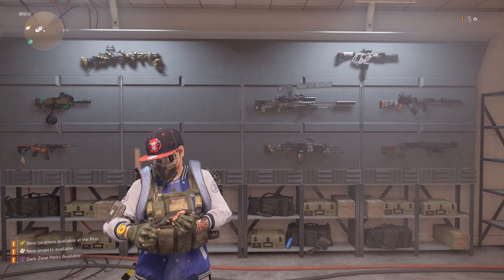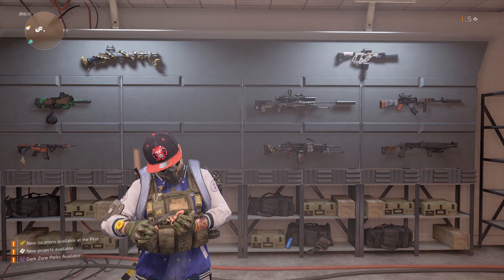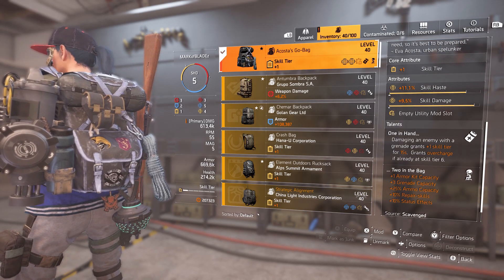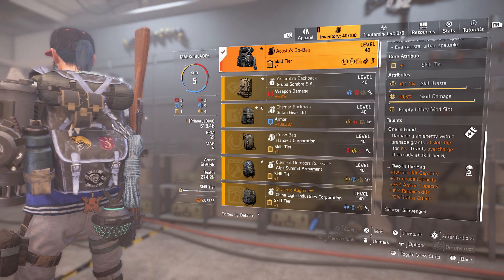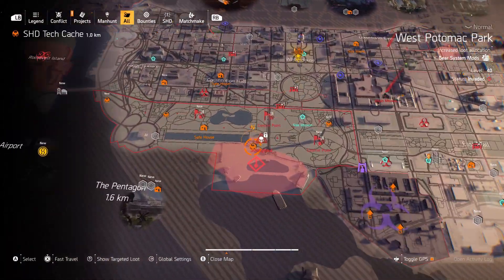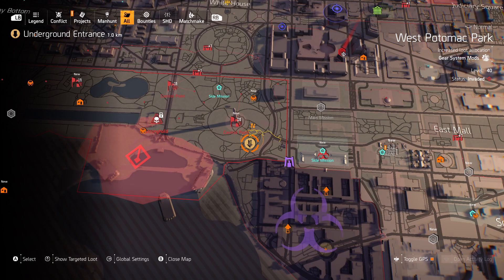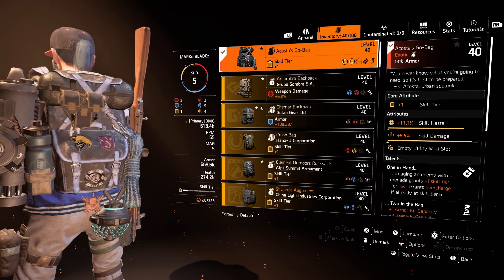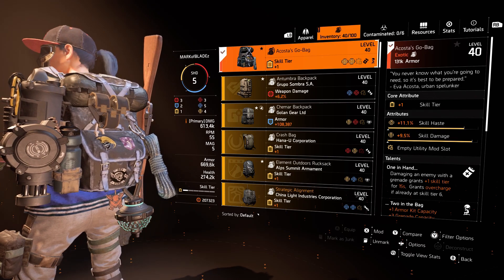The Division 2 - HOW TO GET EXOTIC BACKPACK "ACOSTA'S GO-BAG" & TALENTS | HYENA CACHE LOCATIONS TU8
Hey guys! in today's video il show you HOW TO GET EXOTIC BACKPACK "ACOSTA'S GO-BAG" & show you some HYENA CACHE LOCATIONS. Enjoy!

D

Contents

Gameplay Edit

Development Edit

The game was announced on March 9, 2018, by Ubisoft, with the first gameplay footage being premiered at the Electronic Entertainment Expo 2018 in June 2018, In the Expo, Ubisoft confirmed that the game will be released on 15 March 2019 for Microsoft Windows, PlayStation 4 and Xbox One. A private beta is set to launch prior to the game release. The beta started on February 7, 2019 and ended four days later on February. After the game's release, three episodes of downloadable content, which add new story content and gameplay modes, will be released for all players for free.